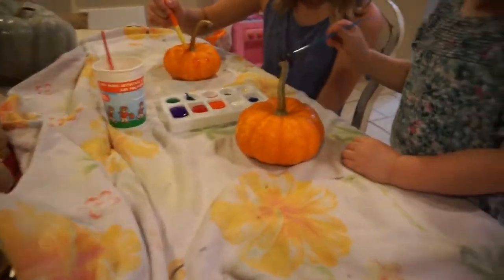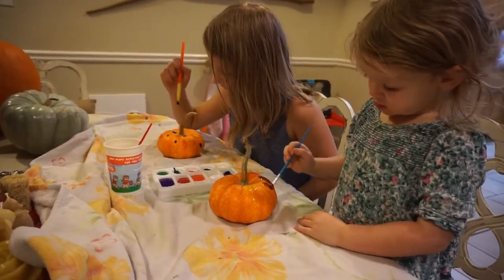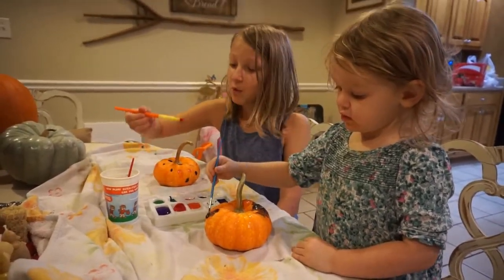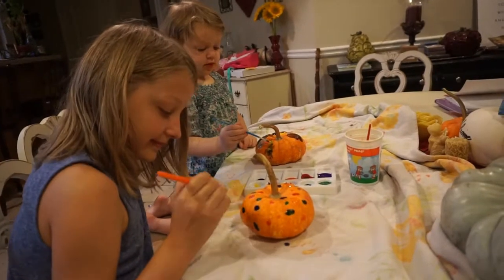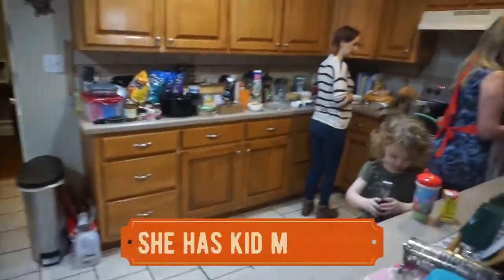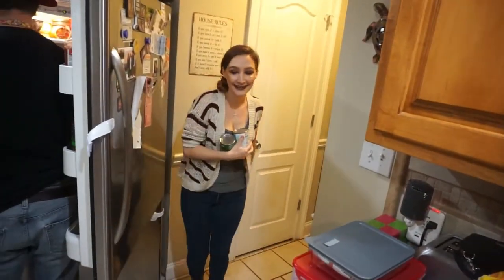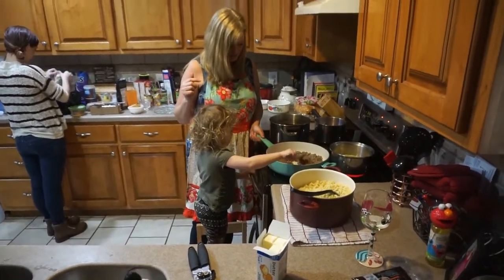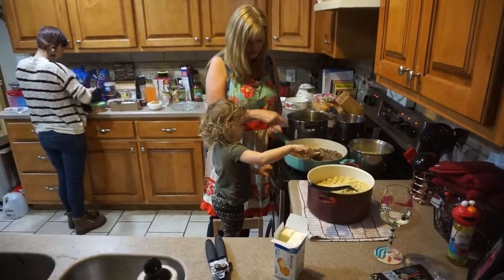Thanksgiving| Vlogmas Day 4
The girls painted punkins. Then my familia came to town and we cooked shopped ate. The fellas then decided to shoot all of the punkins. Then Miss Brylee had a sleepover and we watched Tuck Everlasting because we just finished the book!